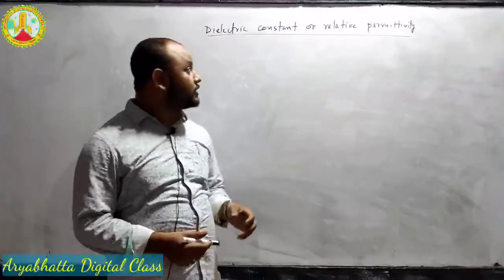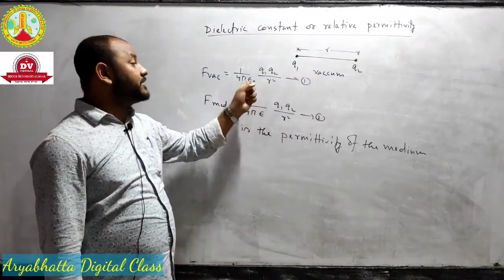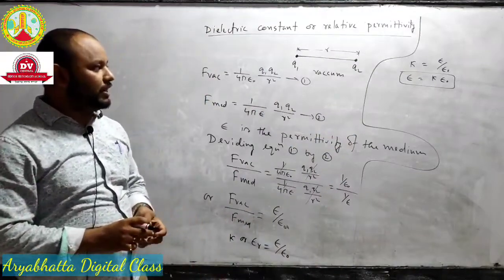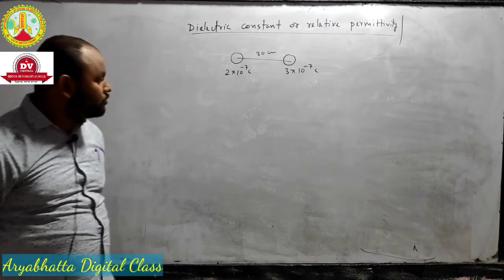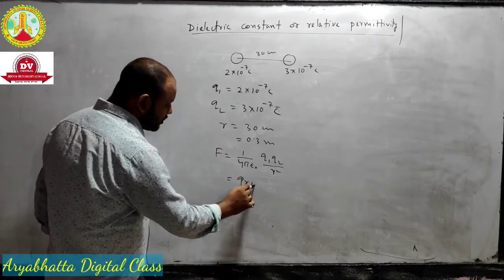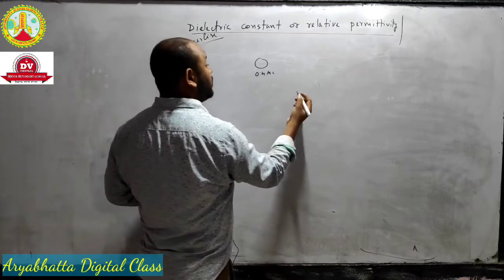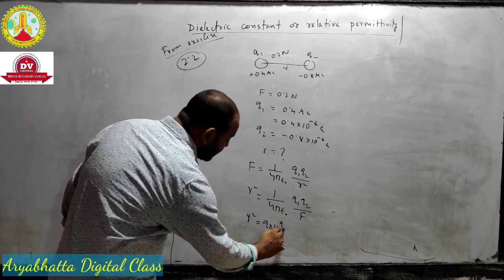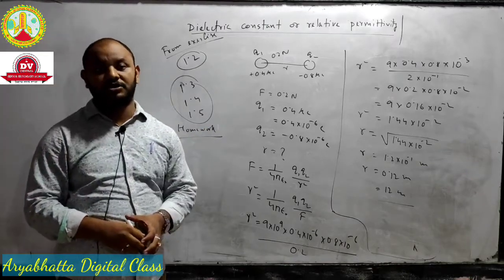Class 12 | Physics | Chapter 1 | Electric Charges and Fields | Lecture 4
Aryabhatta Digital Class: Dielectric Constant or Relative Permittivity